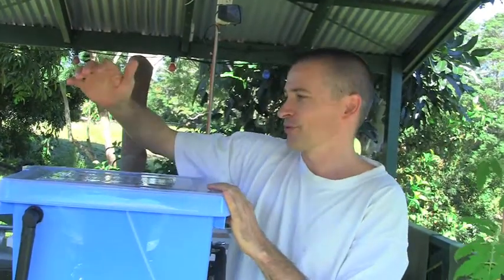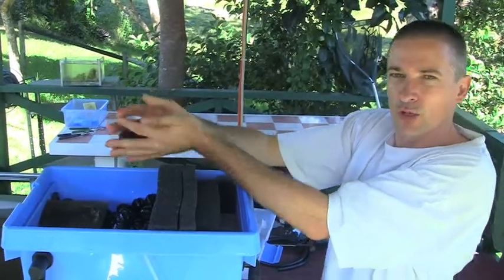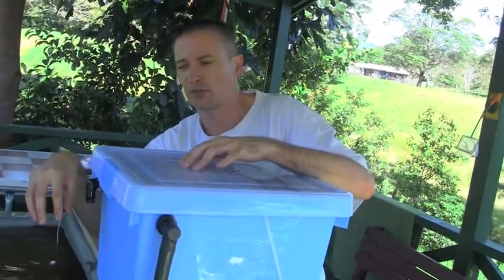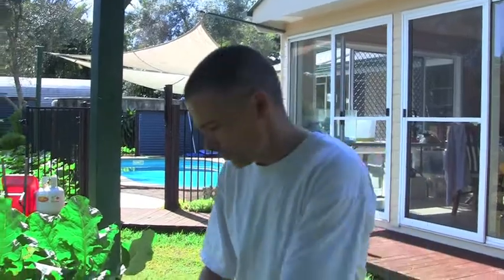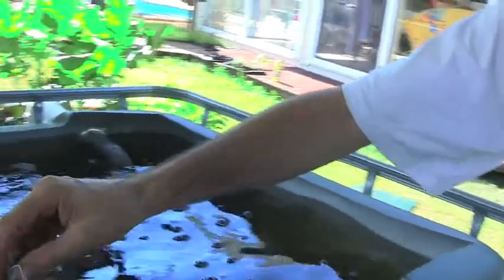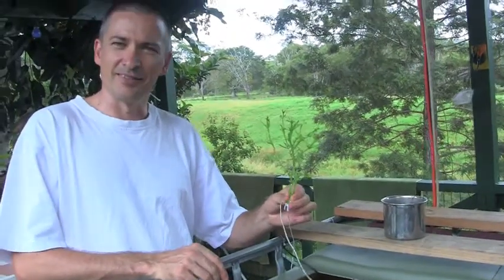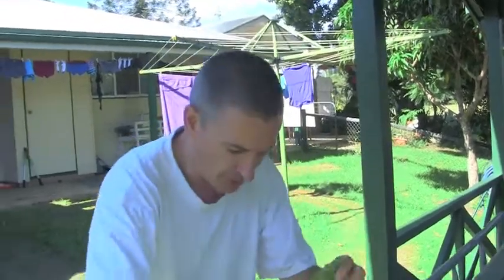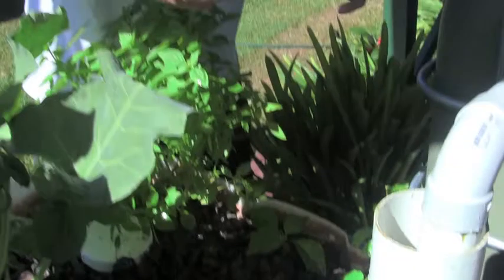(5) THE FILTER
Troy's homemade filter for his aquaponics system ...